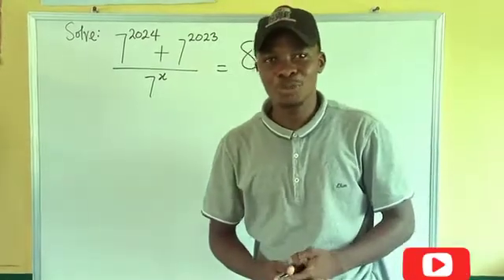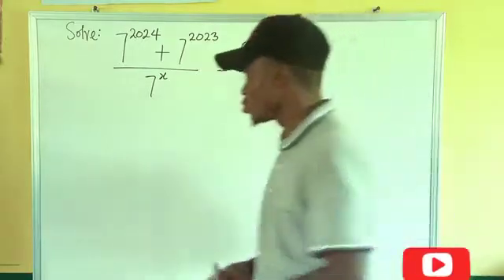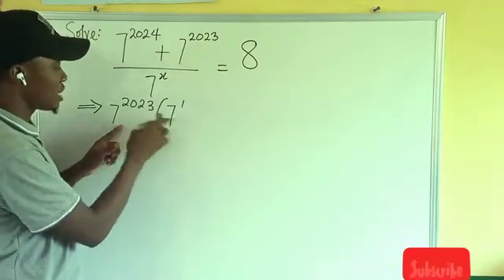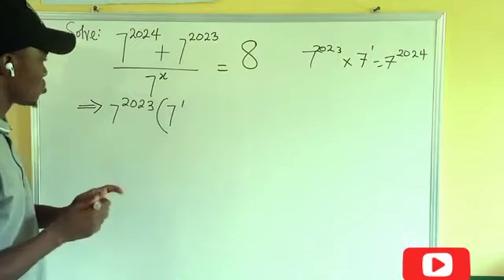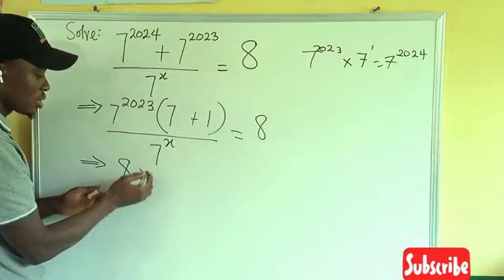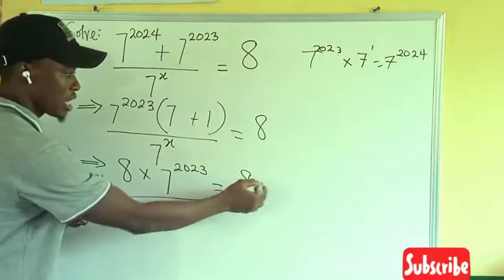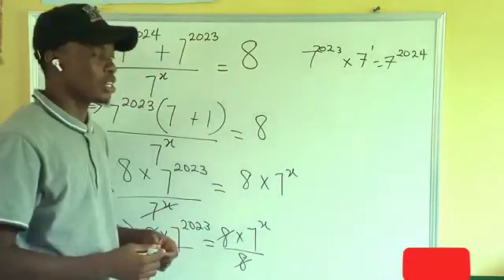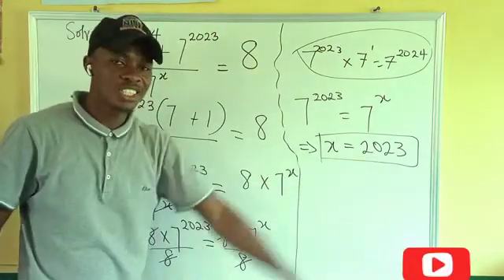Solving an exponential equation|( 7²⁰²⁴ +7²⁰²³)/ 7ˣ = 8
An exponential equation with larger exponent.